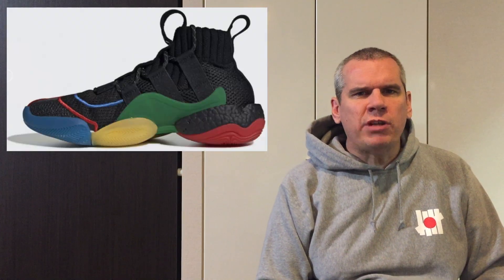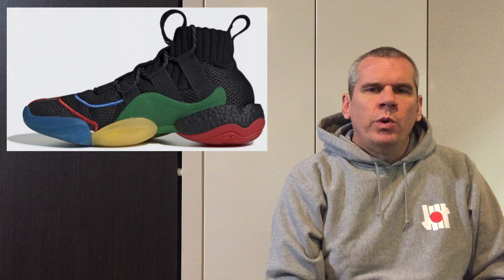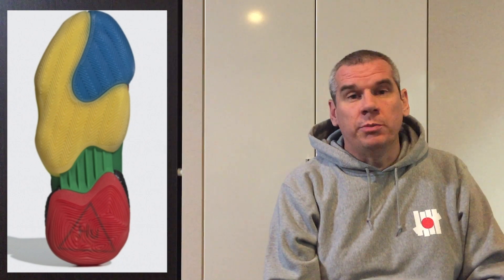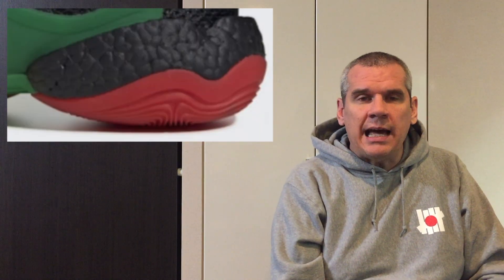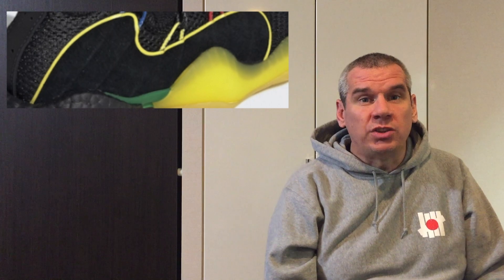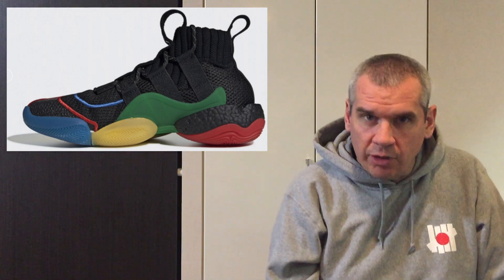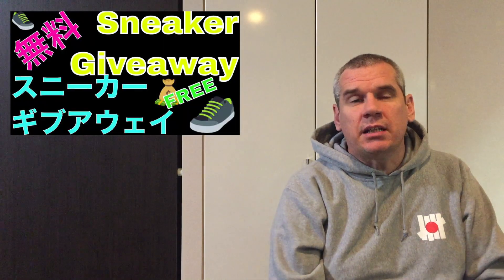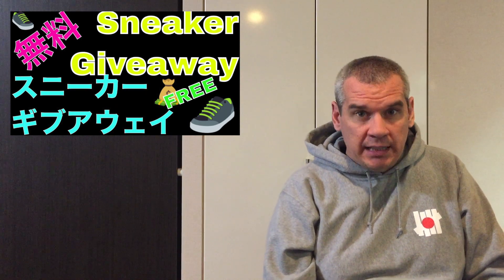ADIDAS PHARRELL CRAZY BYW ・ ファレル・ウィリアムス×アディダス クレイジー BYW + SNEAKER GIVEAWAY NEWS [スニーカー・sneakers]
ADIDAS PHARRELL CRAZY BYW ・ ファレル・ウィリアムス×アディダス クレイジー BYW + SNEAKER GIVEAWAY NEWS [スニーカー・sneakers] This is a sneaker video about the upcoming release of the Adidas x Pharrell Crazy BYW sneaker. このビデオはファレル・ウィリアムス×アディダス クレイジー BYWuについて発表します。 Brought to you from Tokyo, Japan, the home of the 2020 Olympics. 東京オリンピック2020の日本からUPしました。